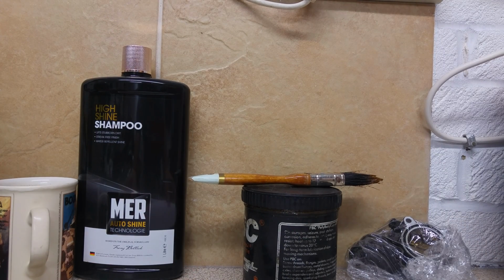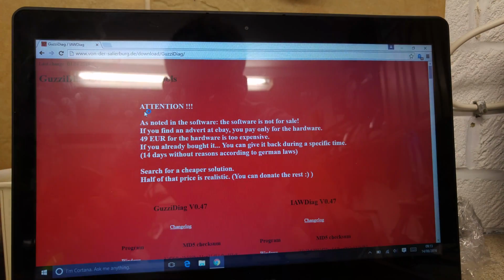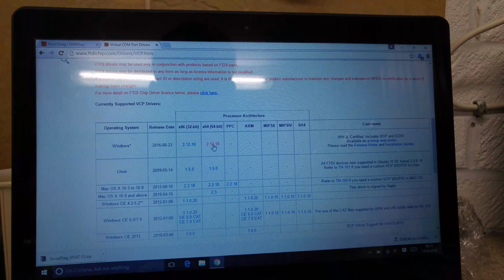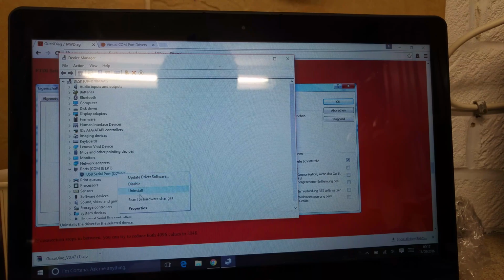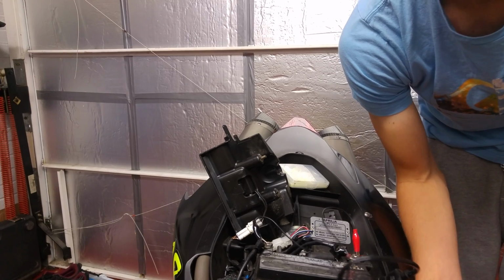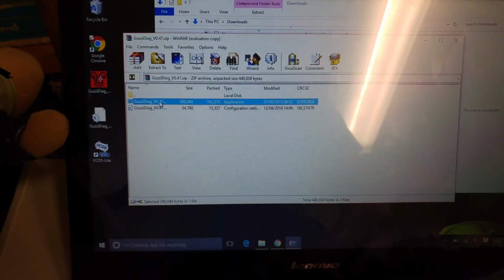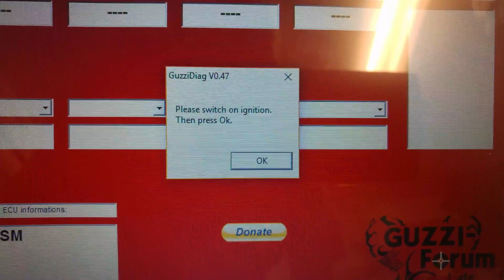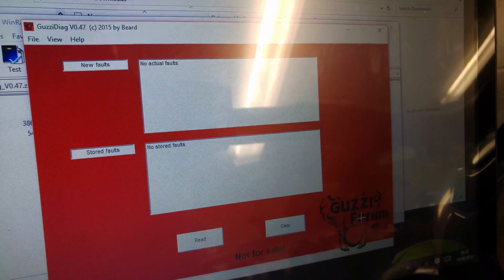Aprilia Dorsoduro 750/Shiver 750 Diagnostics Tutorial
Tutorial on how to run diagnostics on the Shiver/Dorsoduro, via GuzziDiag (also found out this can now be done via IAWDiag too)

OBD to Fiat 3 Pin

FTDI OBD2 Reader